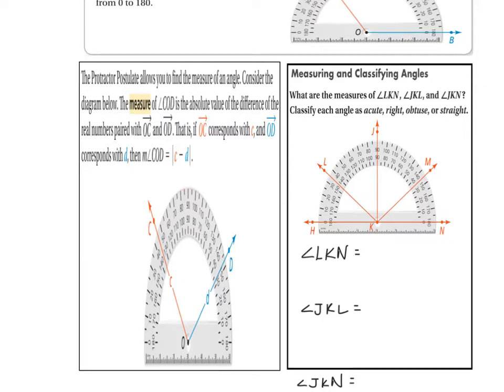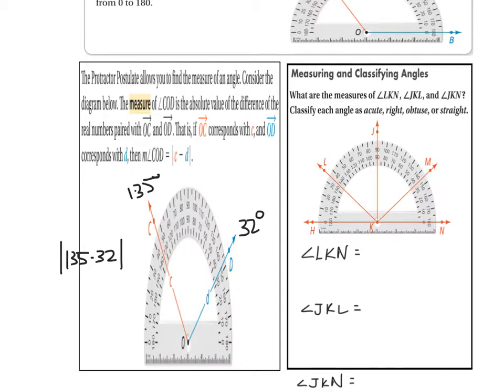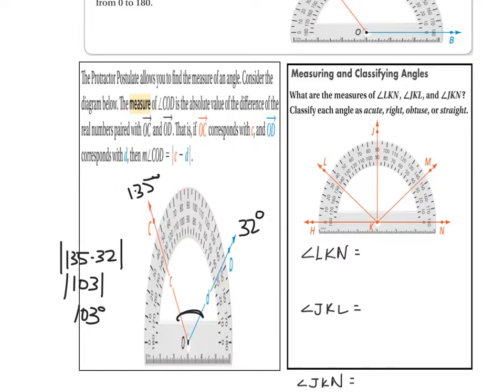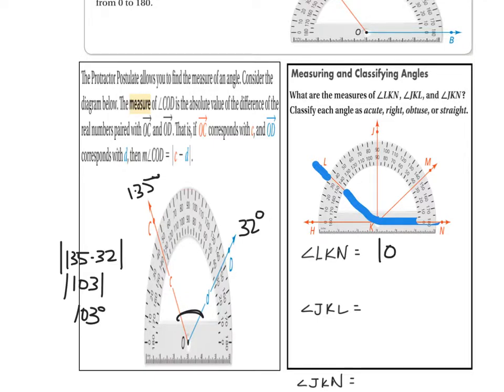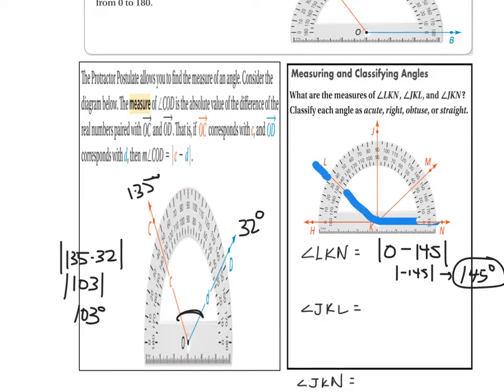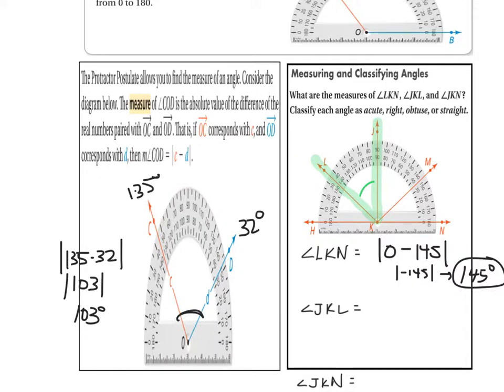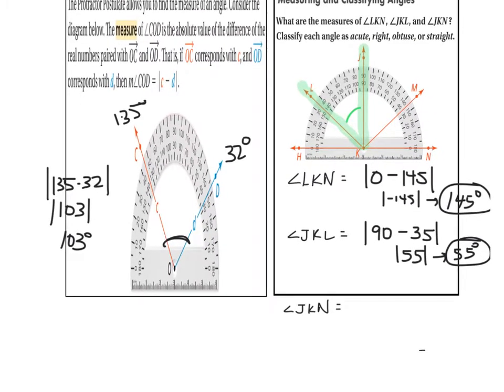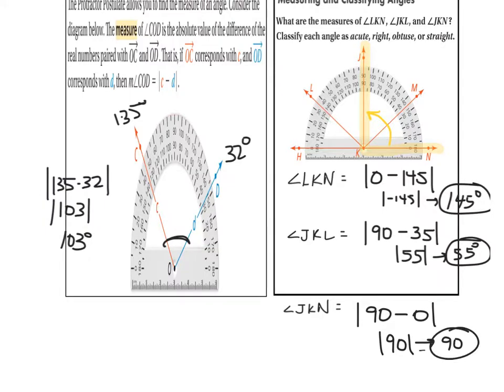1.4 Measuring Angles